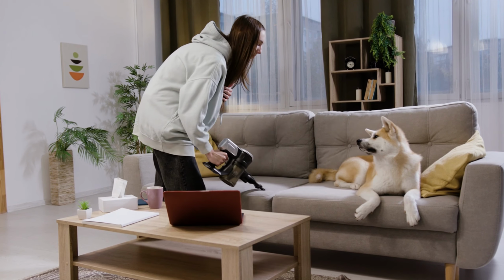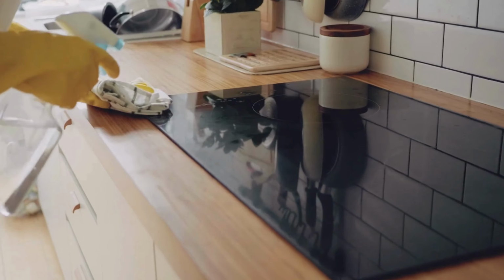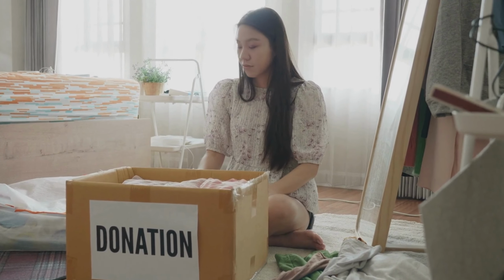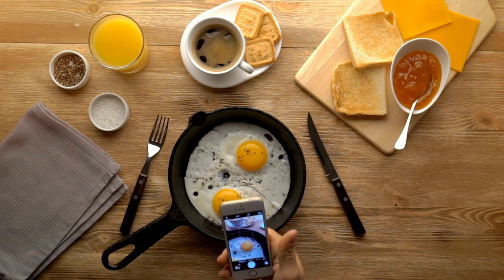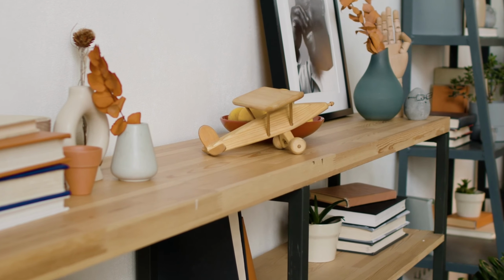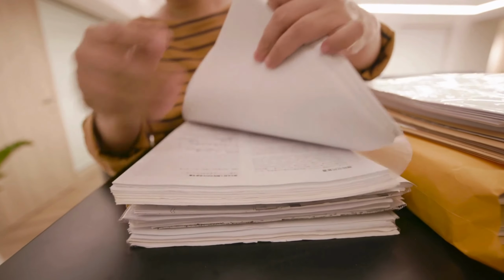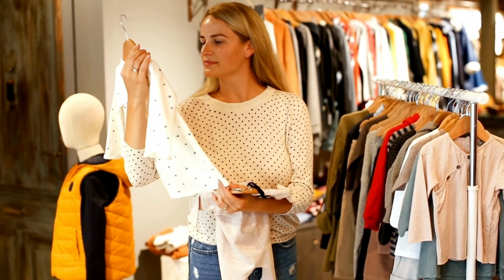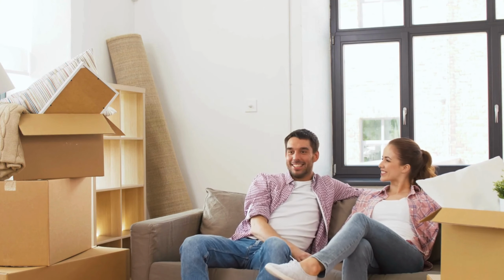20 Things to Toss Out for a Fresh Start in 2025 🎆 | Minimalism for New Year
As the year draws to a close, it’s a great opportunity to refresh your space and clear out what you no longer need. Before the holiday season kicks into full swing—with its extra items, added responsibilities, and inevitable chaos—decluttering can help you create a cozy and peaceful home to truly enjoy the festivities.
I’m here to share 20 things you can toss out for a fresh start in 2025. This isn’t just about tidying up; it’s about making space for what truly matters and setting the tone for a lighter, more intentional new year. Ready to get started? Let’s explore these decluttering ideas—you won’t miss a thing!

TIMESTAMP
00:00 - Why This Is the BEST Time to Declutter
00:53 - Pantry
02:03 - Kitchen Appliances/Utensils
03:13 - Expired Food in Your Fridge
03:41 - Your Hosting Gear
04:43 - Eventwear
05:46 - Cold Weather Gear
06:24 - Throw Pillows and Blankets
07:23 - Photos
08:26 - Gift Wrapping Supplies
09:25 - Autumn and Christmas Decor
10:26 - Cards & Invitations
11:07 - Finances
12:06 - Expired Documents and Contracts
12:56 - Your schedule
13:49 - Your Repair Pile
14:42 - Kids clothing
15:31 - Kids’ Toys & Books
16:06 - Candles
16:54 - Medicine Cabinet
17:22 - Your “Deal with It Later” Pile
17:51 - End